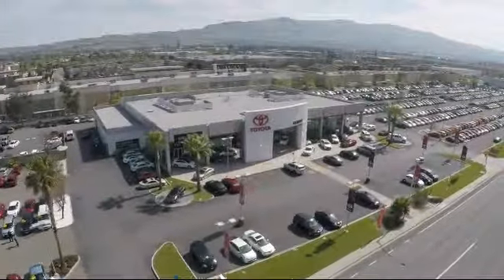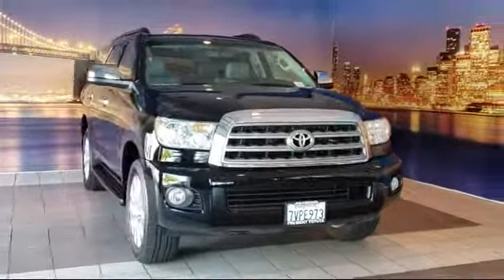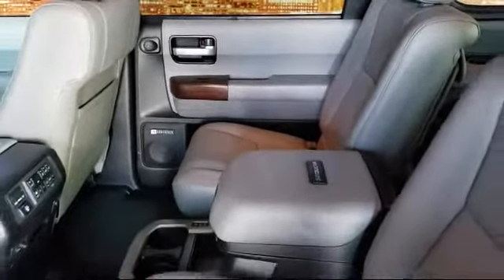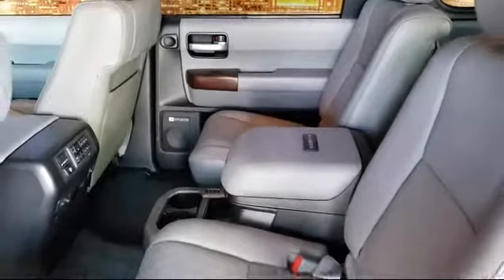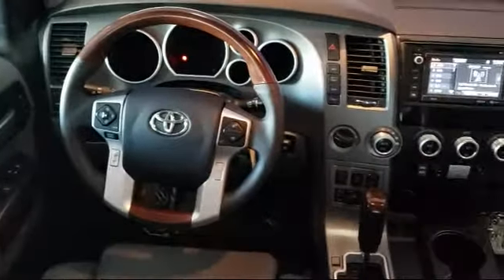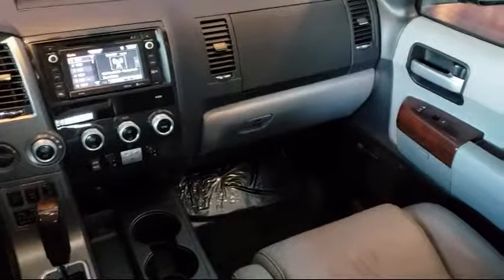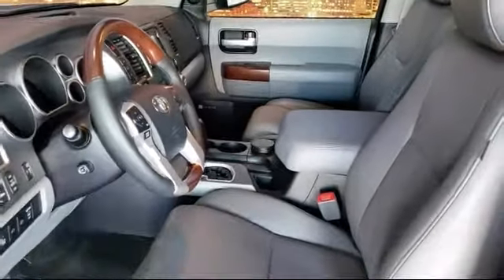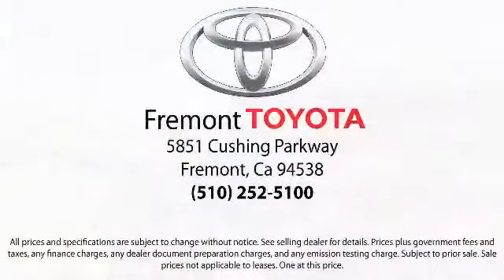2016 Toyota SEQUOIA Sport Utility Platinum Hayward Newark San Jose Oakland Pleasanton Union Cit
2016 Toyota SEQUOIA Sport Utility Platinum Stock Number: 185203A Vin:5TDDY5G15GS144219.

Fremont Toyota
5851 Cushing Parkway